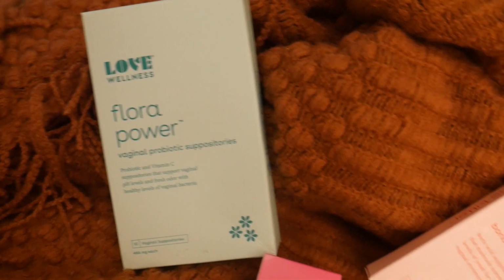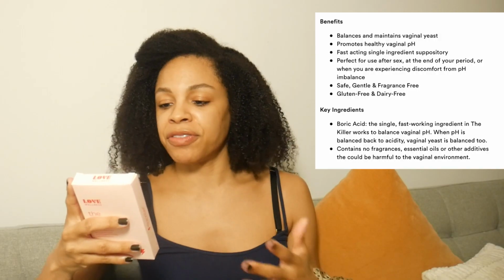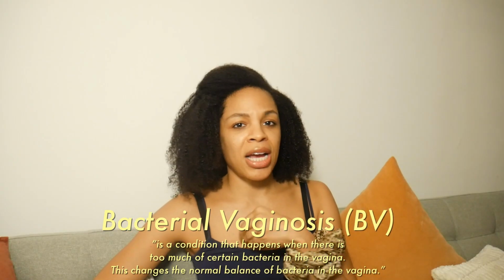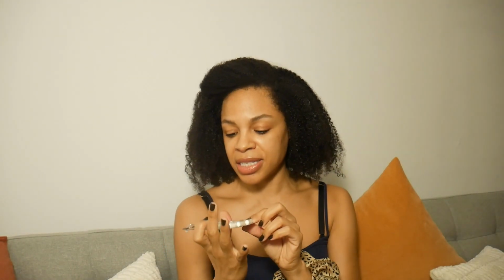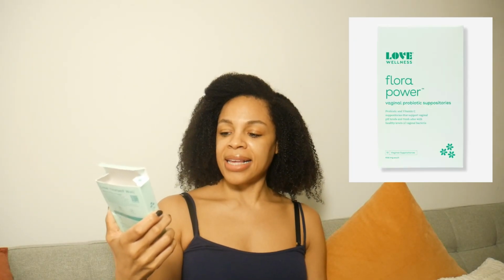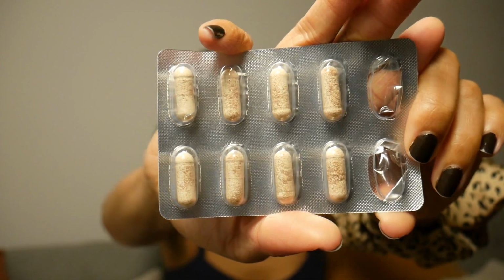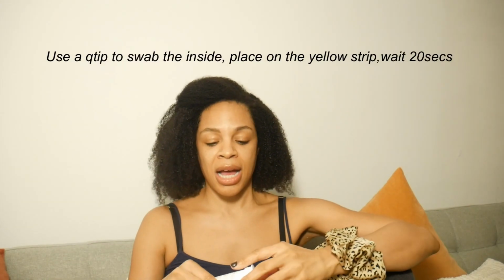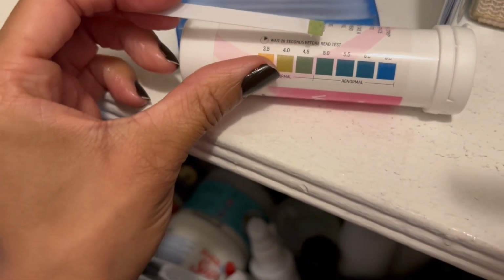Down There Care | Trying LOVE WELLNESS | Do these actually work?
Trying Love Wellness suppositories for "down there care." Let's talk about it. Creating a safe corner on the internet to talk women's health. I'll be discussing my experience using Love Wellness The Killer and Flora Power. I'm also using ph test strips to see if my ph levels have any changes once using the Love Wellness products. As always, consult a doctor for any concerns you may have, health is wealth! I am not qualified to offer any specific advice, just sharing my anecdotal experience.

The Killer
Flora Power
Ph Test Strips
Diva Cup

AMAZON BUDGET FINDS

::A B O U T   M E::
Hey it’s Kimberlee! I post videos on leading an affordable lifestyle from budget chats to vegan/cruelty free skin care, to fitness/wellness and more!